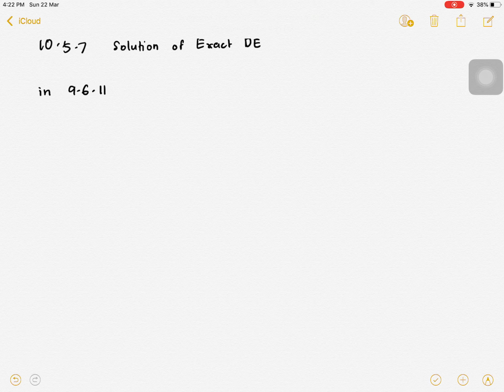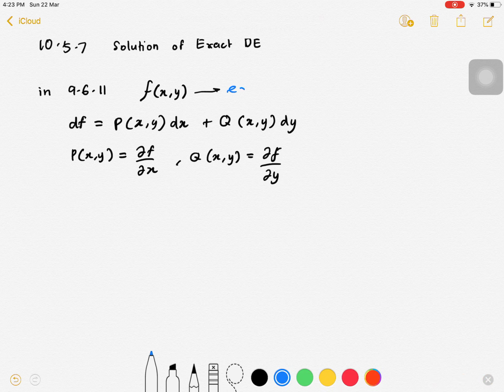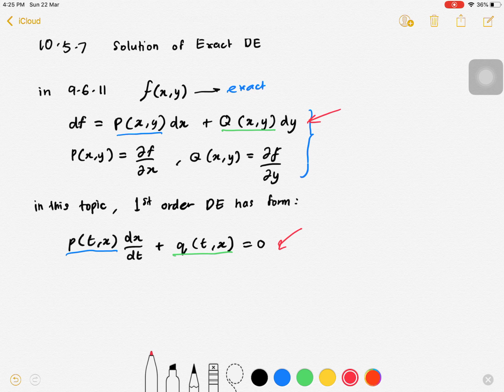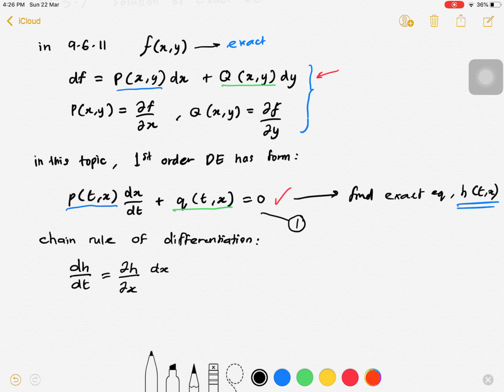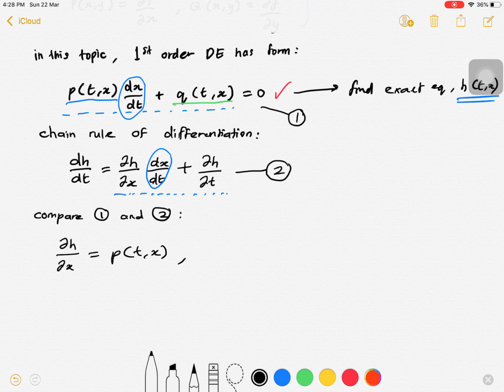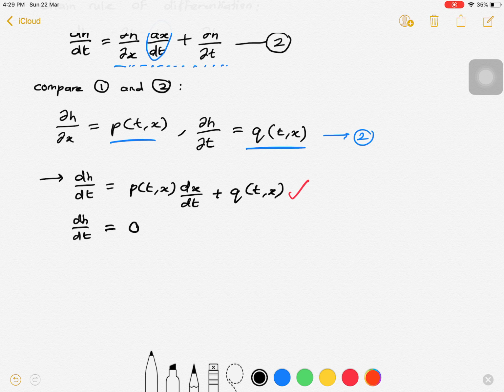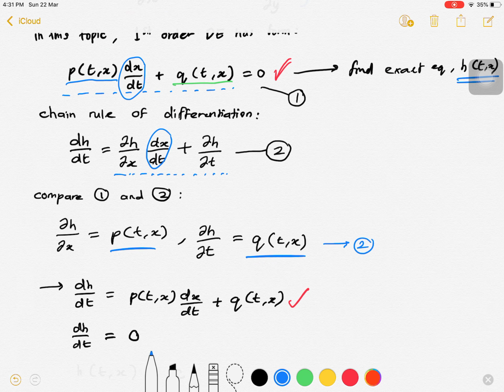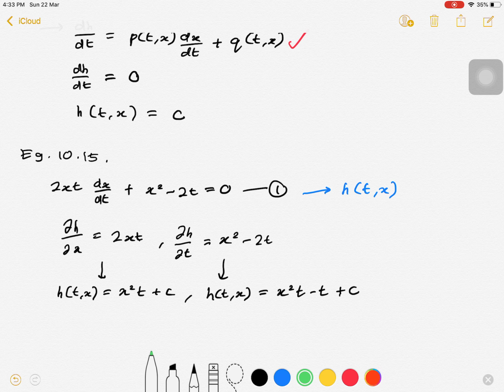Solution of Exact DE Part 1